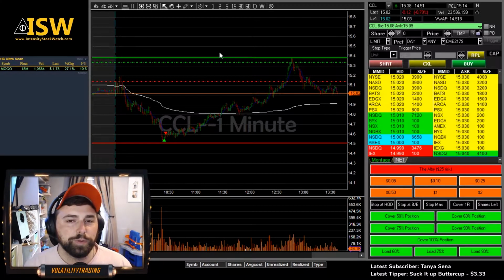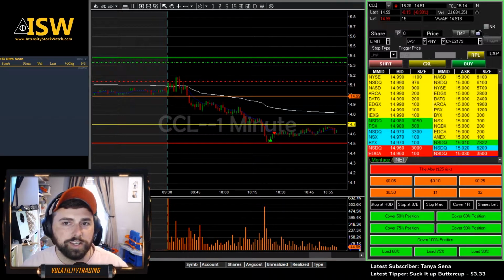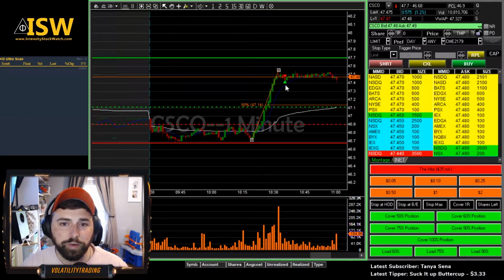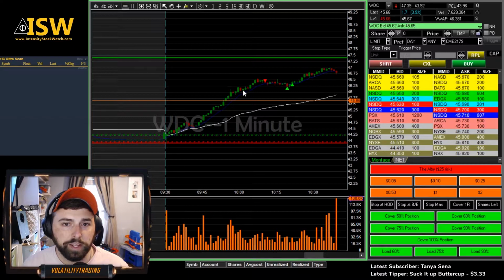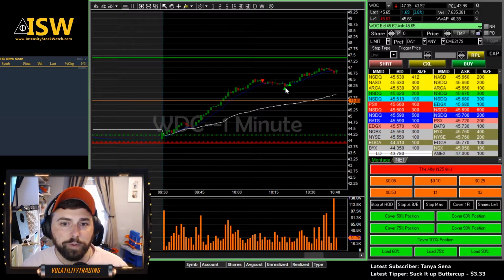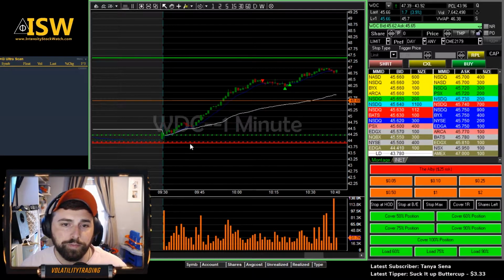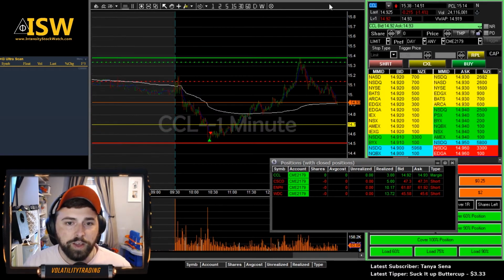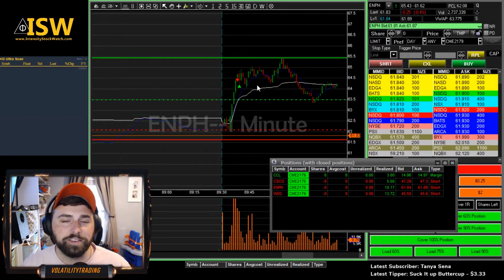Day Trading! Stocks $CCL $CSCO $ENPH $WDC $ABUS on CMEG w/ ISW Scanners!